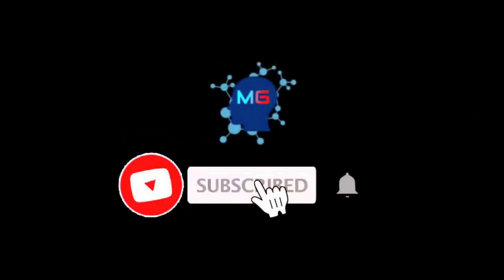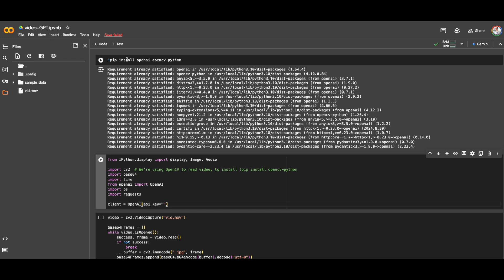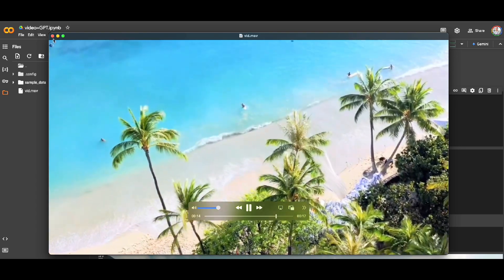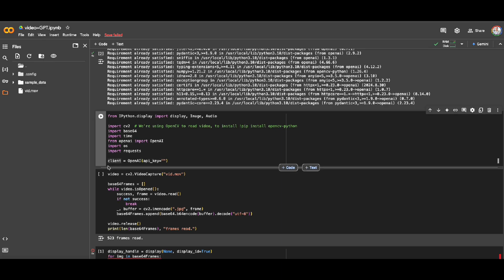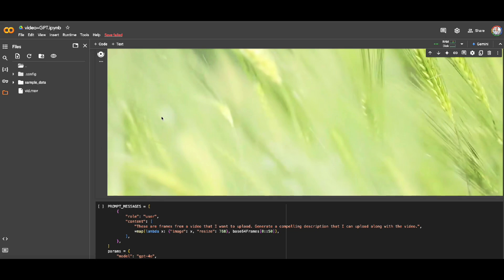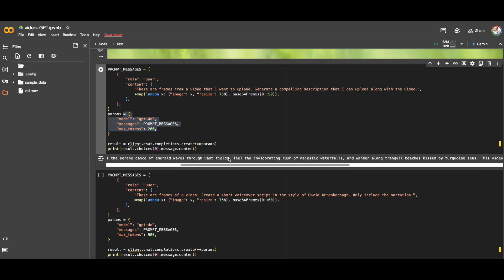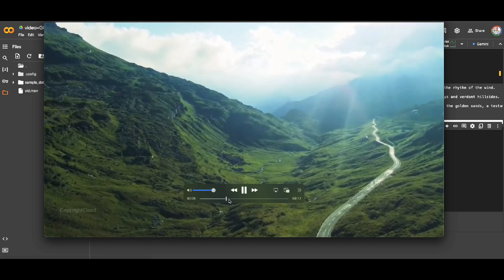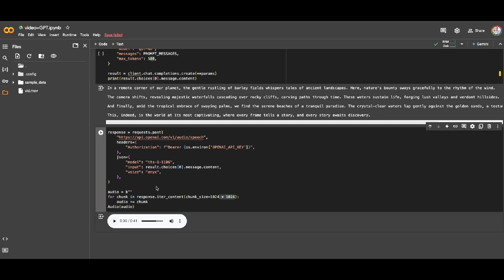Processing Videos with ChatGPT Models !!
This video demonstrates how to use GPT's visual capabilities with a video.